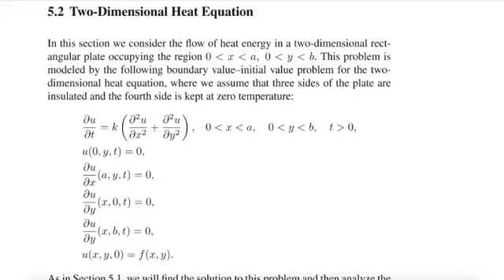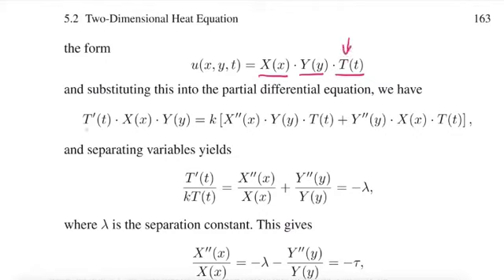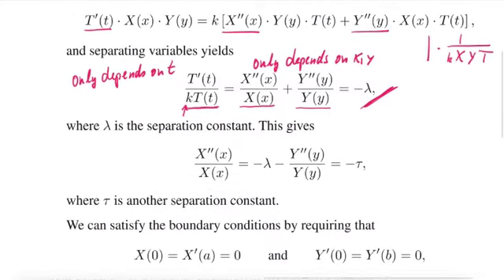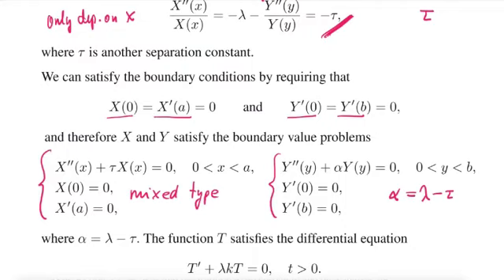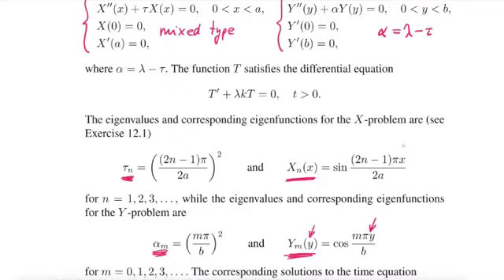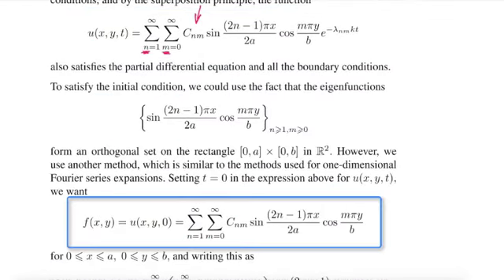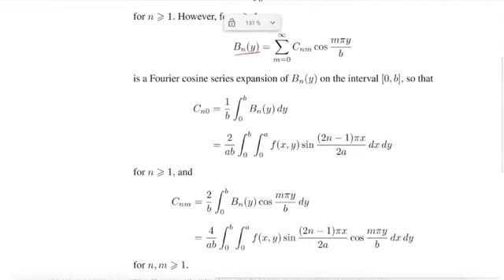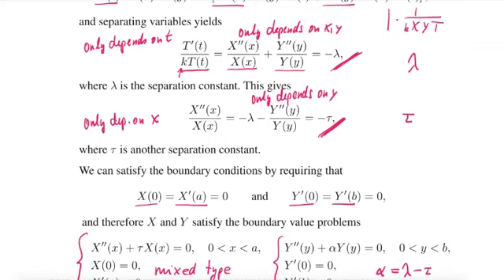Video 32 Two D Heat Equation